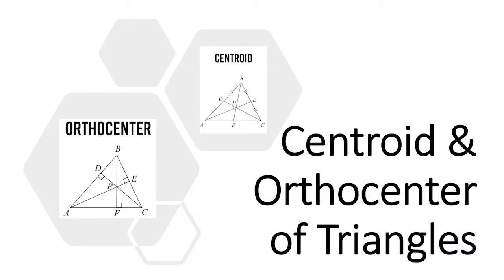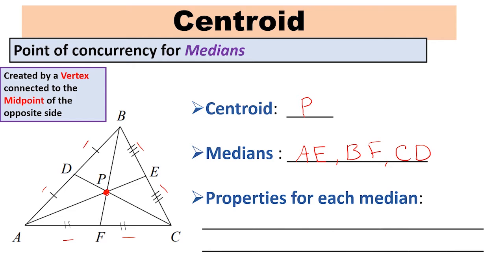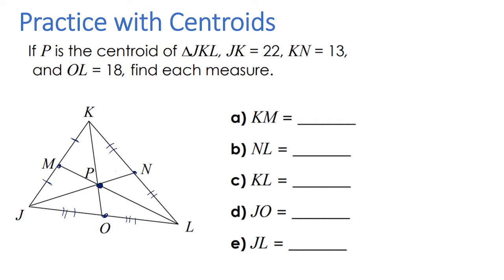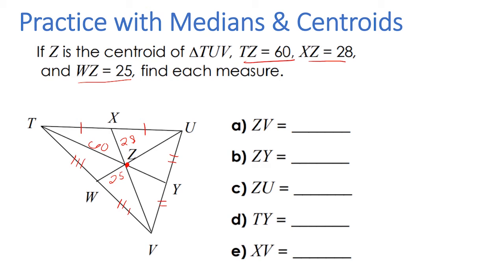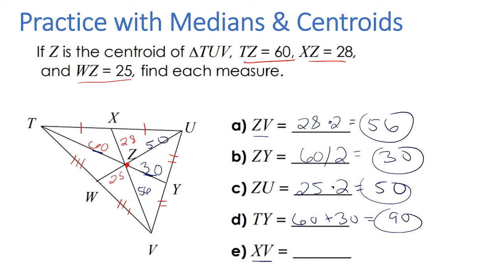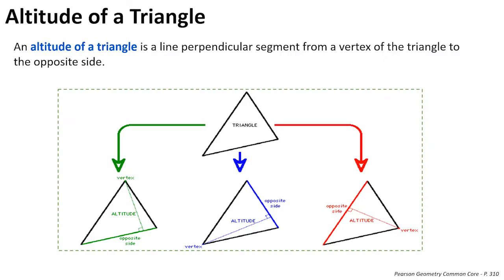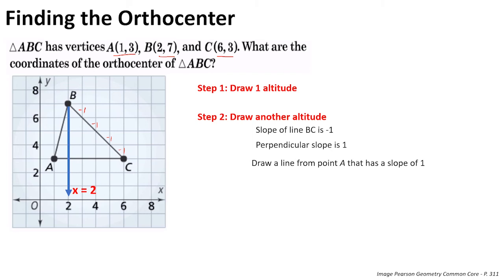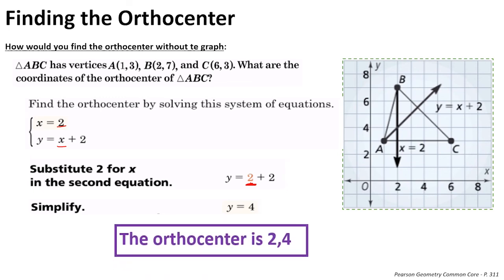Centroid & Orthocenter of Triangles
Learn how to solve problems using theses points of concurrency for triangles. This video also includes problems you can try on your own.